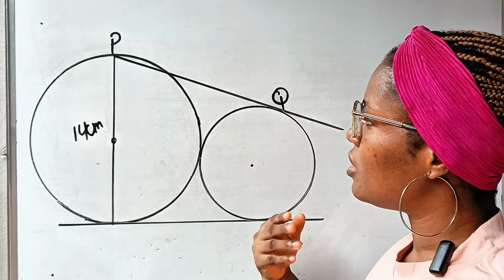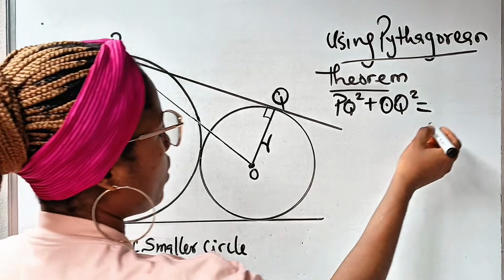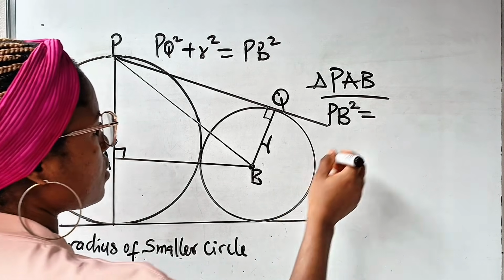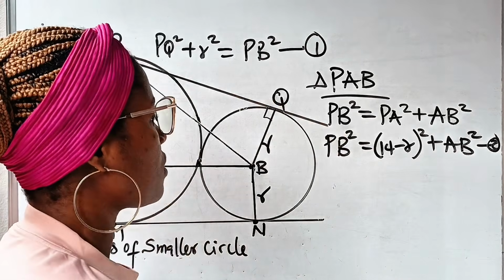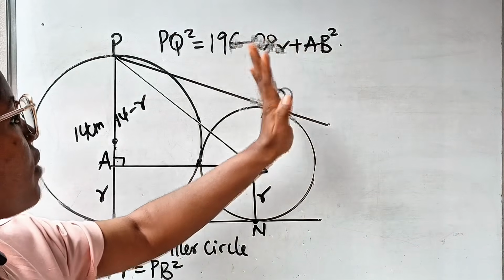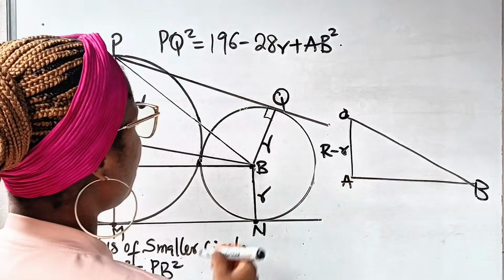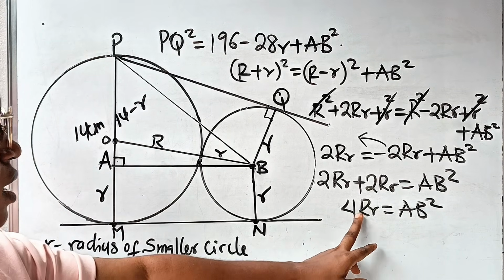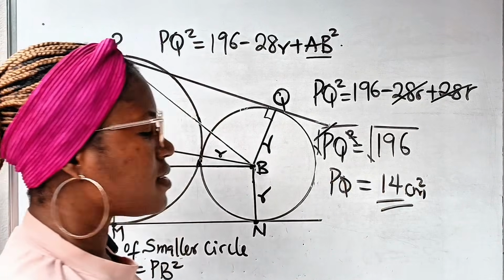This circle geometry math question will challenge you.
Test your geometry skills with this challenging tangent problem! Use the Pythagorean theorem and circle properties to find PQ. Only a few can solve it—will you be one of them? Watch and learn step-by-step.